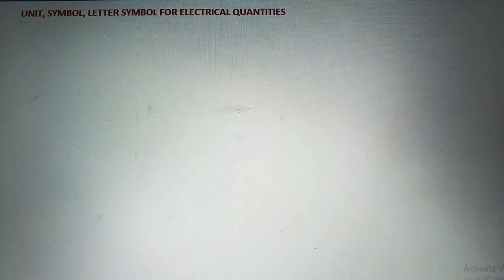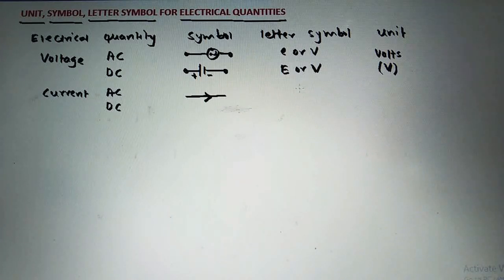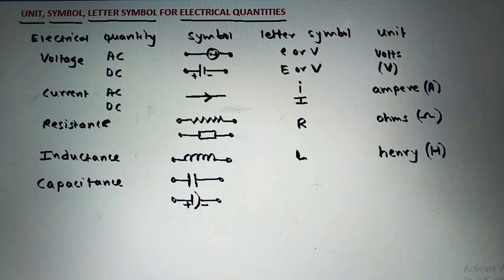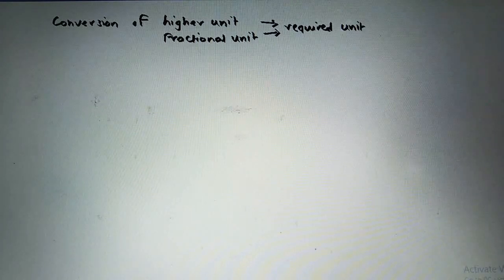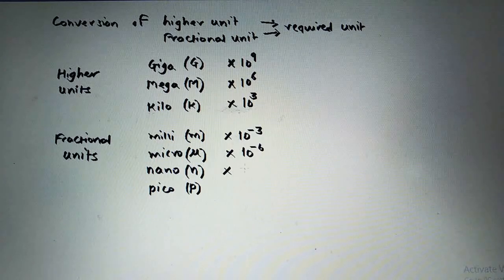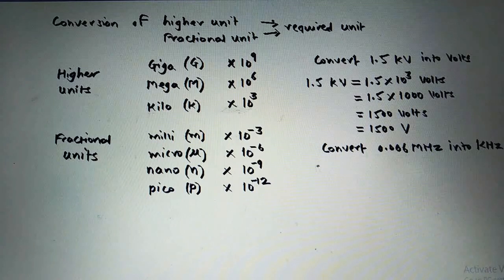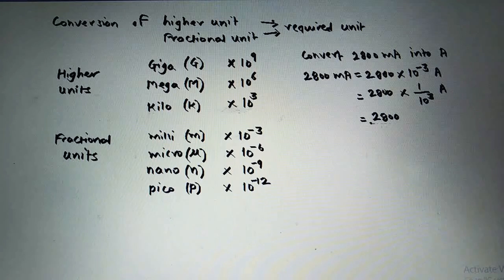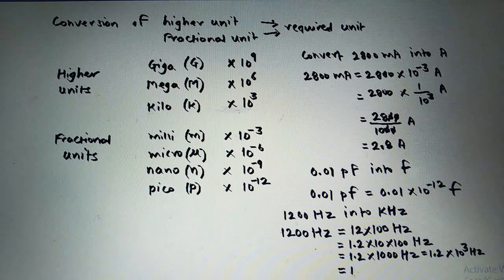Electrical quantity with symbols, units and conversions of units